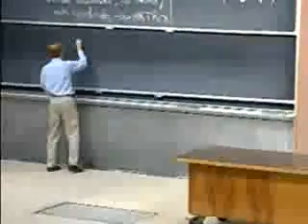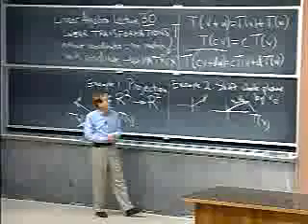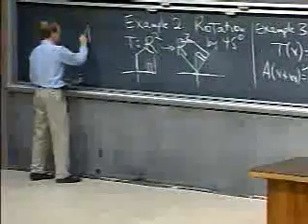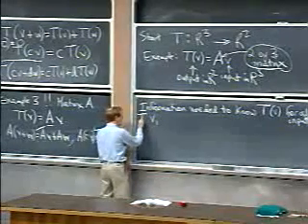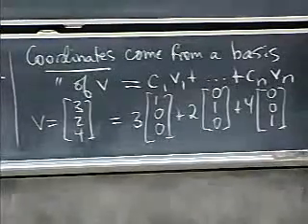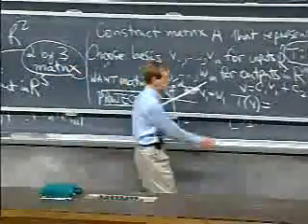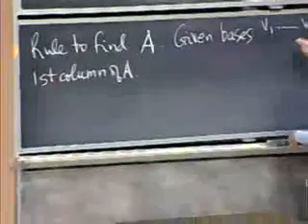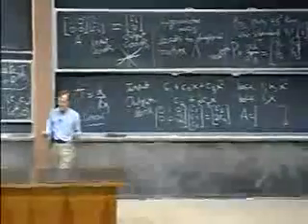1 31 Lecture 30 Linear Transformati